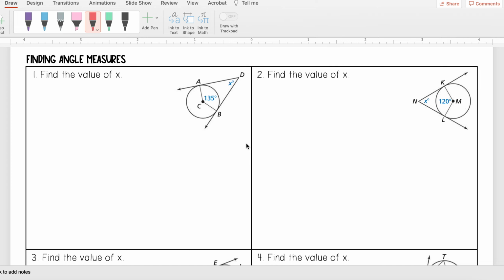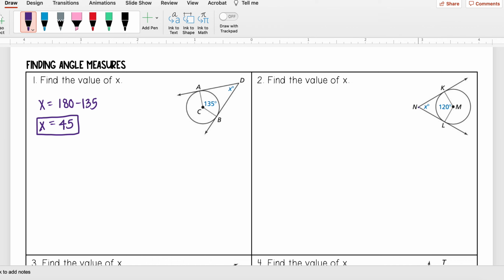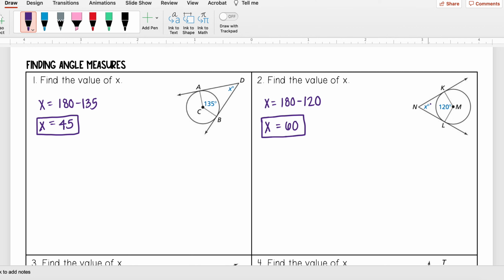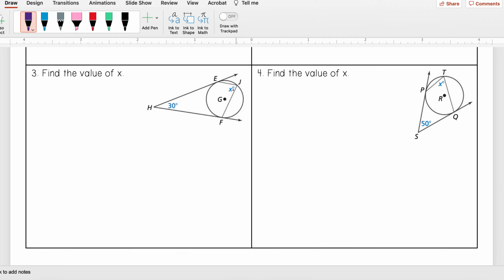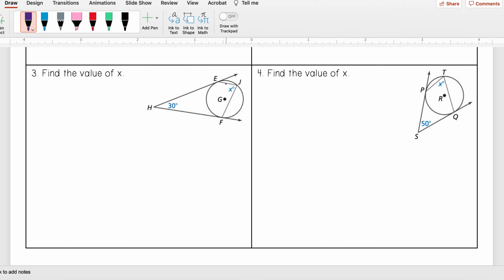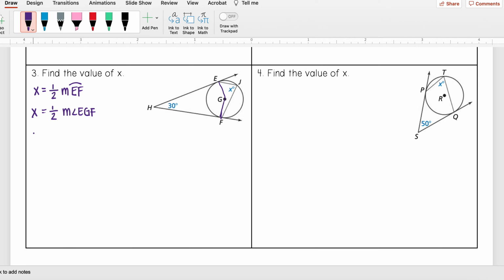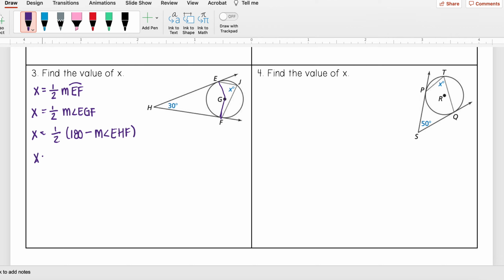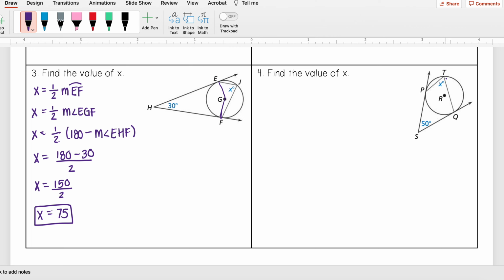Finding Angle Measures